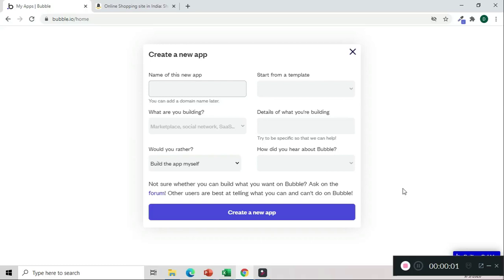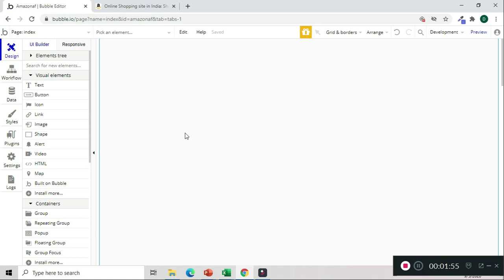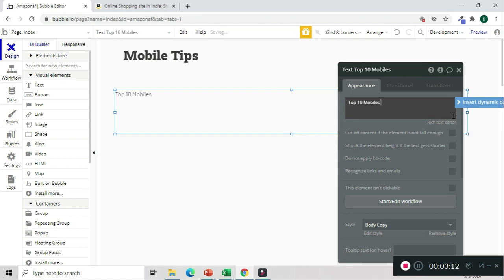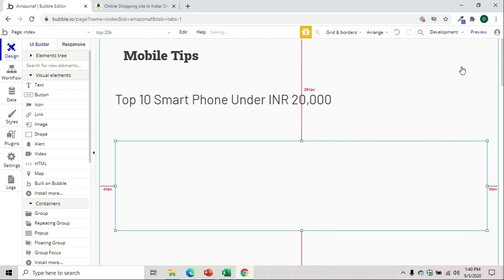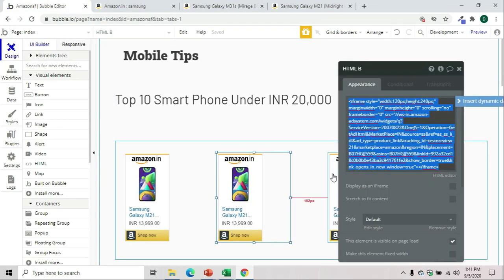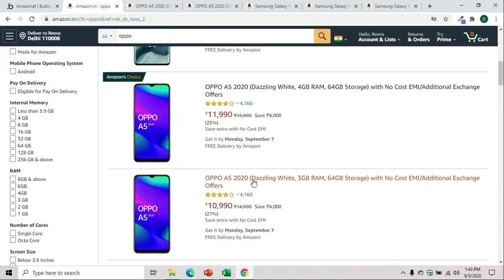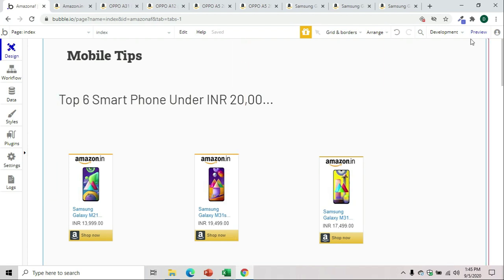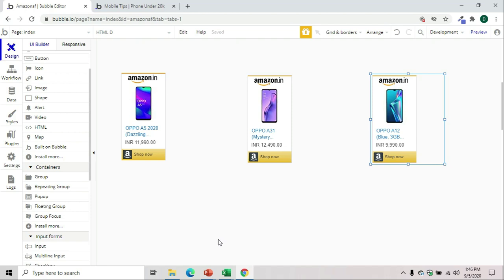How to Create an app without coding in 5 minutes| Free Bubble.io tutorial 2020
Hi, Welcome to Bubble.io tutorial

In this bubble.io tutorial , You will learn how to create an app without coding, how to build a web application, a mobile application with eye-catching features, fully responsive on all devices, user friendly in this bubble.io tutorial. The very happiest news is this is bubble.io tutorial is fully free no coding training cost, not spend anything just watch the video and make your project as you want very easy. learn how to create an app without coding with bubble.io

Major points you will learn:

** How to create an app without coding
** Build a code-free application with bubble.io
** Build code free web application with bubble.io
** Build custom application design with bubble.io
** Build UI&UX design free with bubble.io
** Build frontend web application